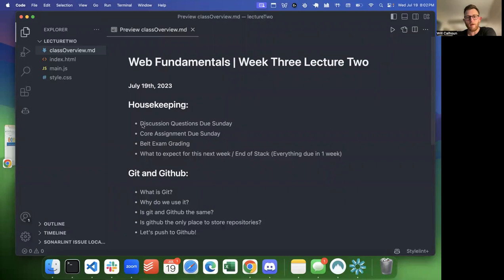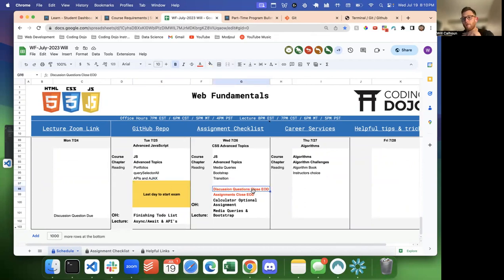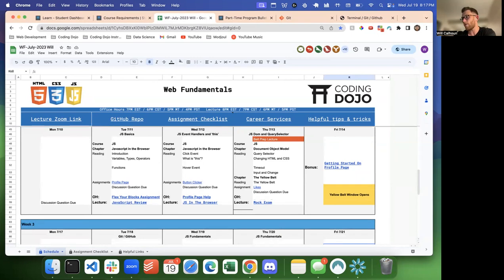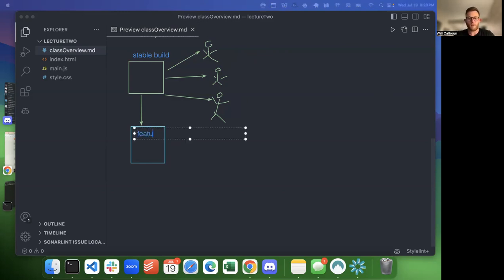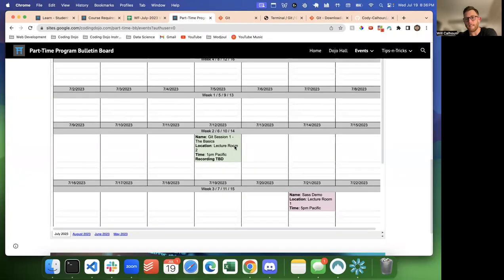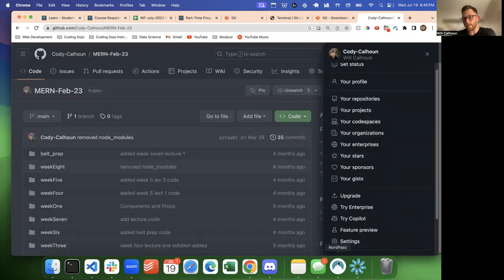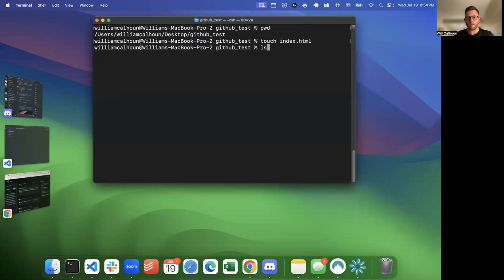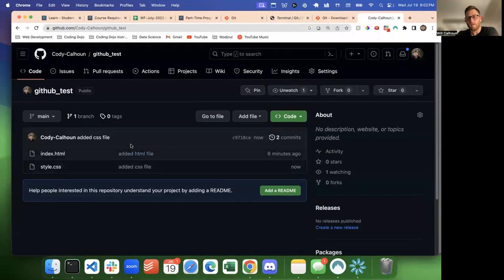Web Fundamentals | Week Three Day Two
Git and Github Explanation